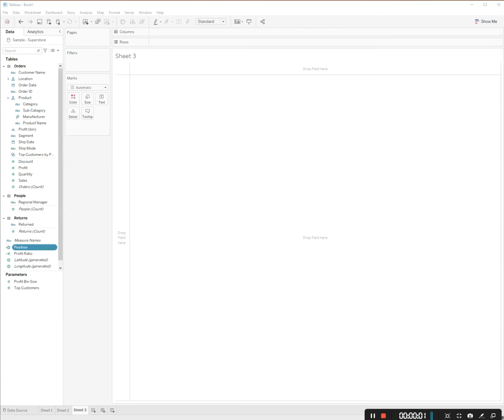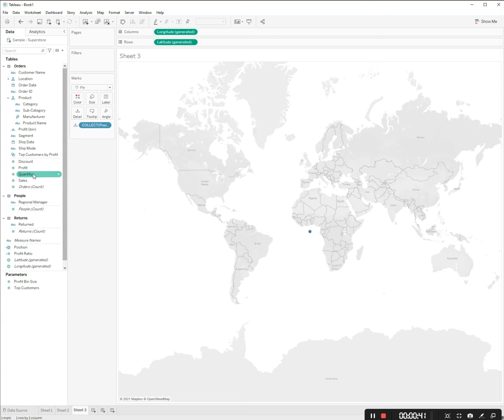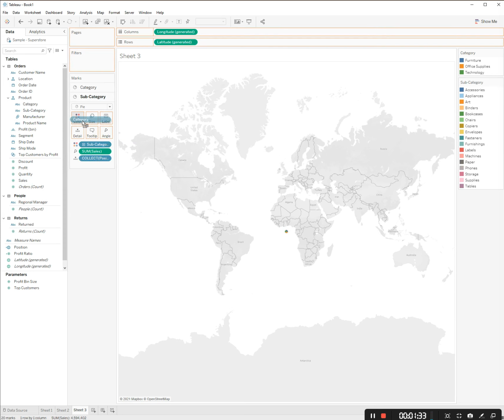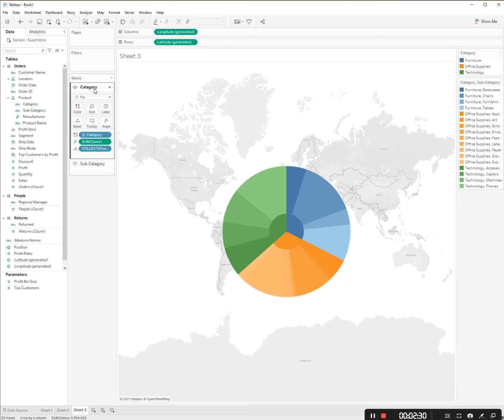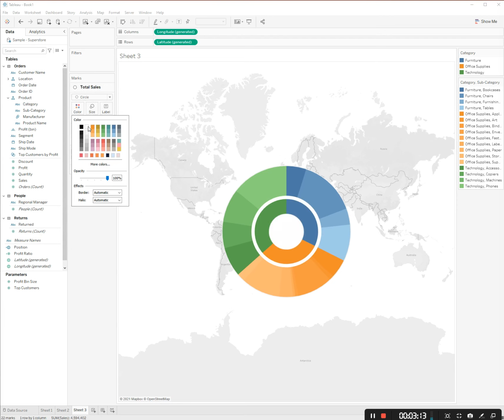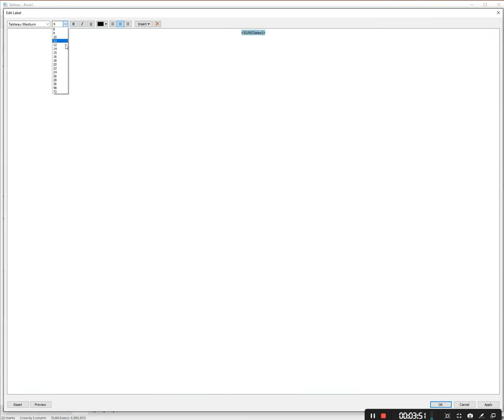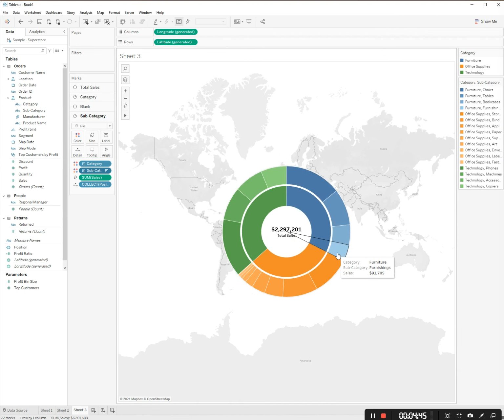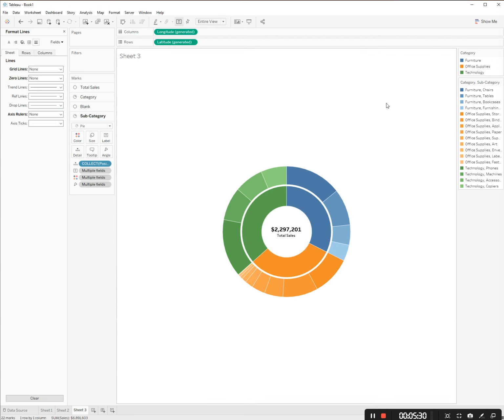Tableau Tutorial: Sunburst Chart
Need to make a sunburst chart in Tableau? Here's a quick tutorial on how to do this using Map Layers and the Makepoint calculation! Let me know what you think and if you have any questions!